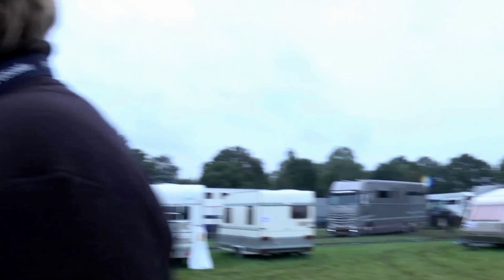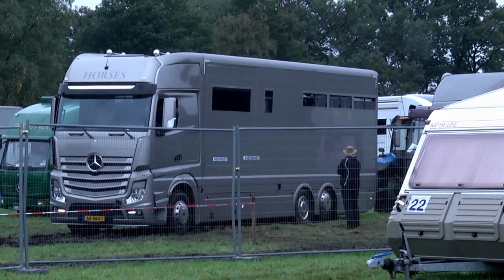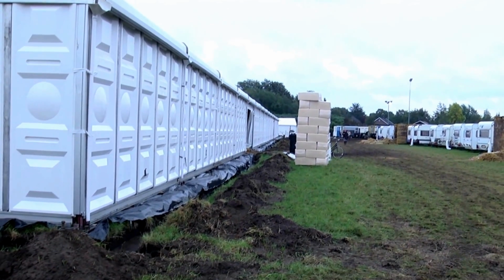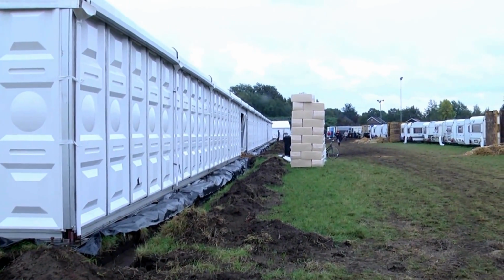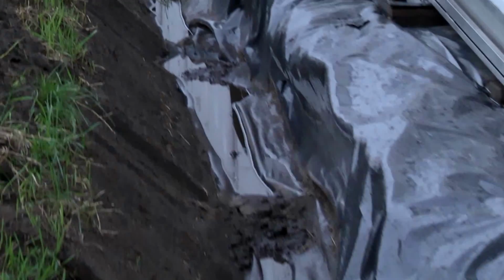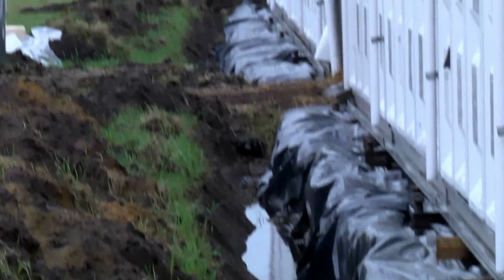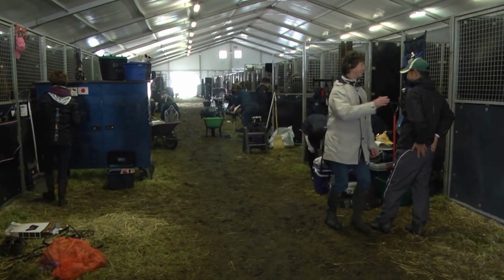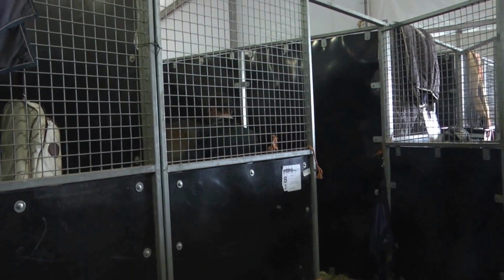(Old version!) BACKSTAGE AT THE MILITARY - Stables tour with Frans van Meggelen (episode 4).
BACKSTAGE AT THE MILITARY (episode 3)

What goes on in and around a stable of an international eventing topsport event?
A lot! Frans van Meggelen (stable manager for Military Boekelo-Enschede) gives us an exclusive look behind the scenes in the Military Boekelo stabels.

Interview by Christian Fictoor in association with TV Enschede FM.